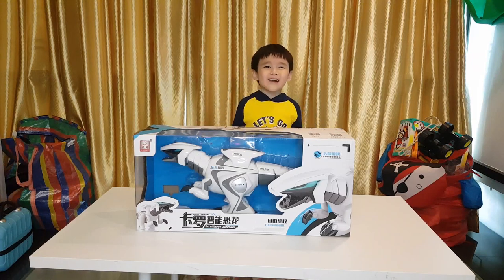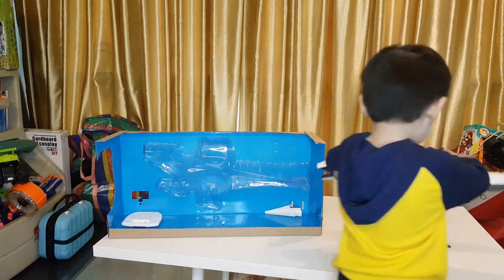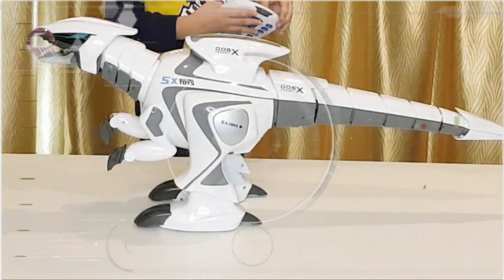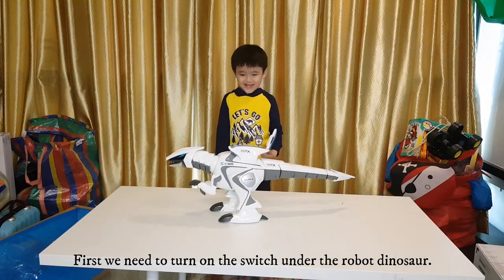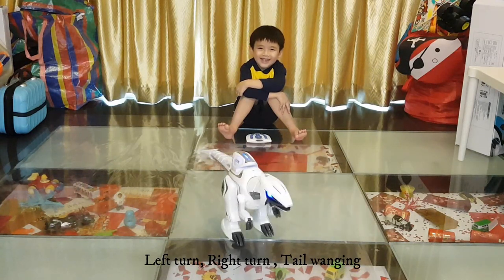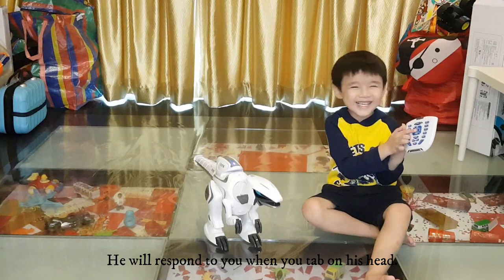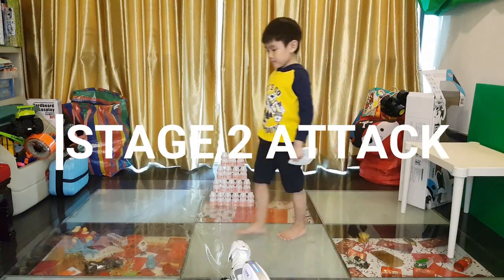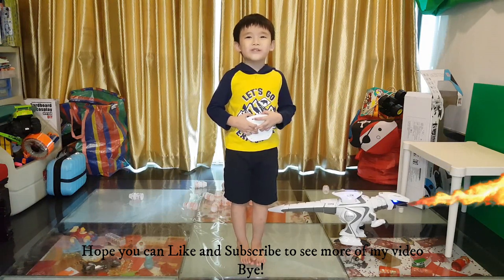Robot Dinosaurs Toys (5X Heavy Robot Toys) Review